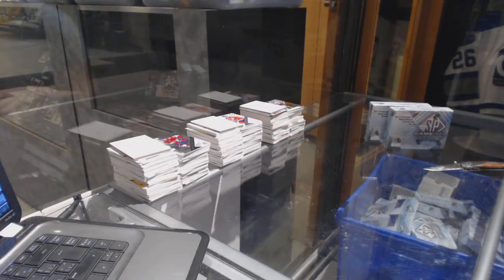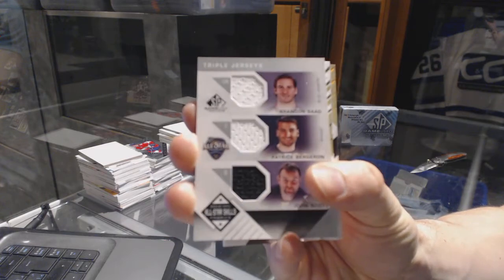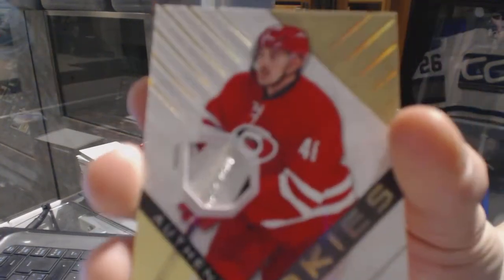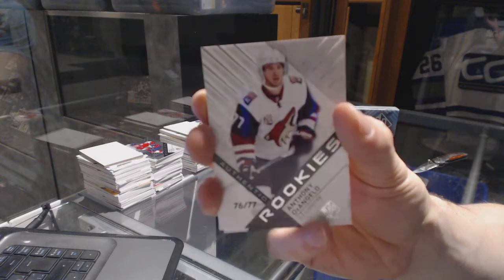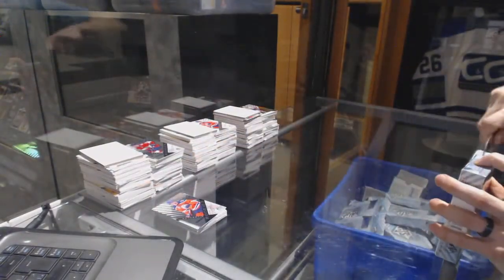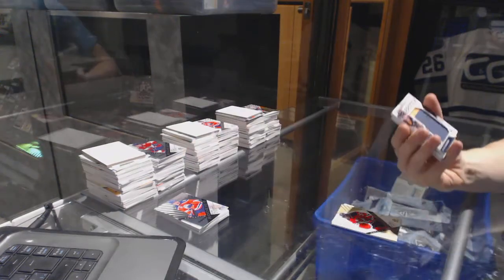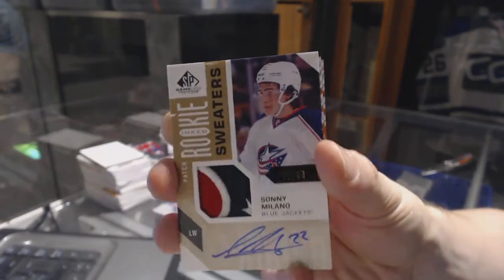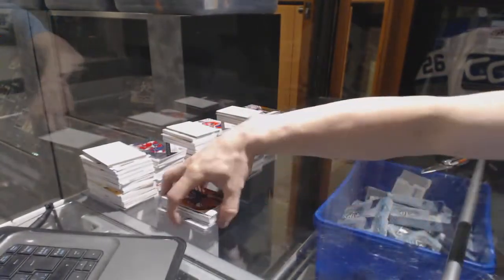VPT1981's 16-17 Upper Deck SP Game Used Hockey 2 Box Break